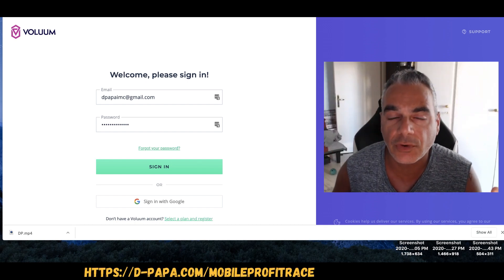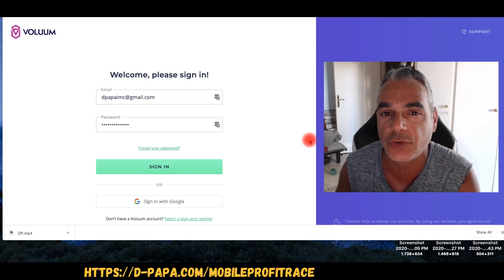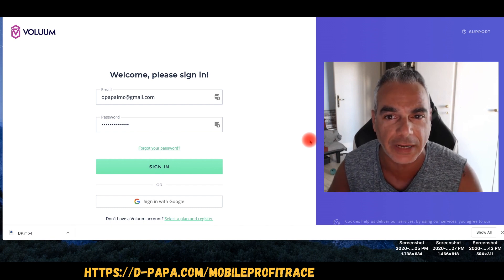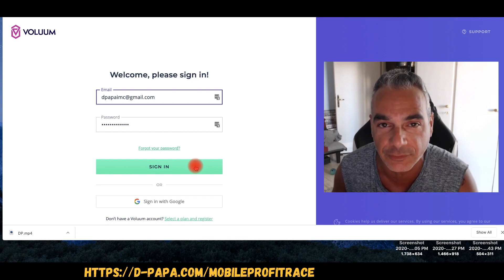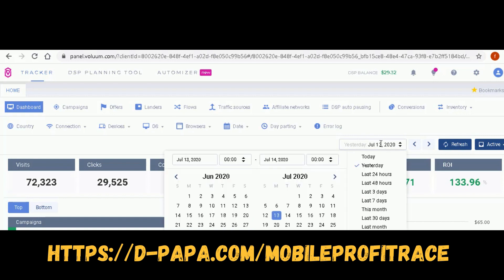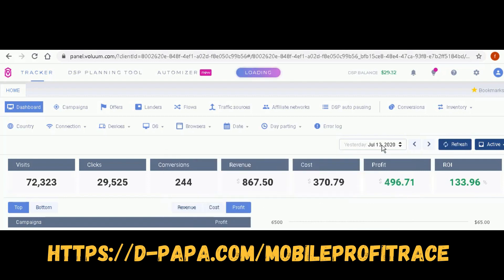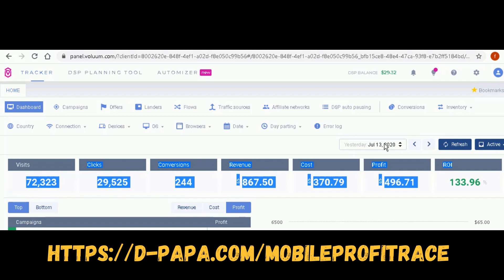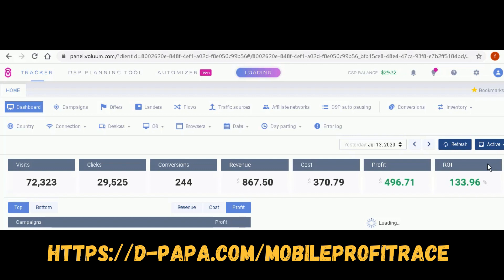Mobile Profitrace | CPA Affiliate Marketing + Push Ads Generated Me $867 in 24 hours | Proof Inside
3. Must be someone who is willing to listen and do the work.

Internet Marketing
Affiliate Marketing
Entrepreneur
Online Marketing
Blogging
Dropshipping